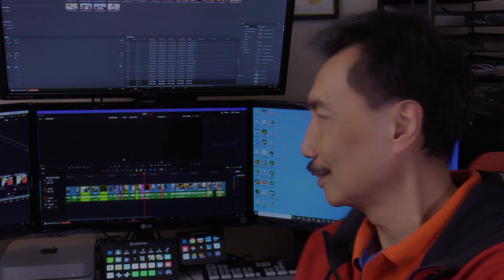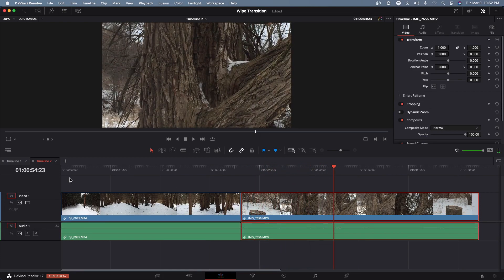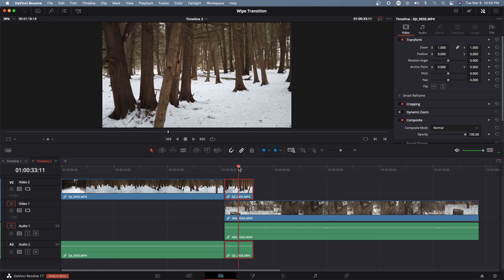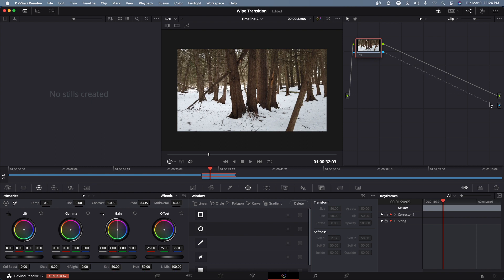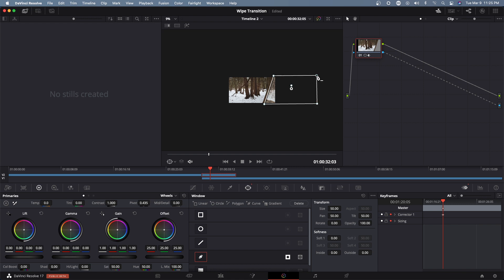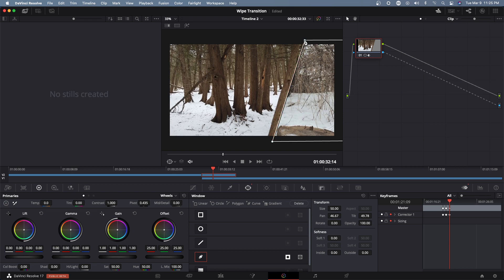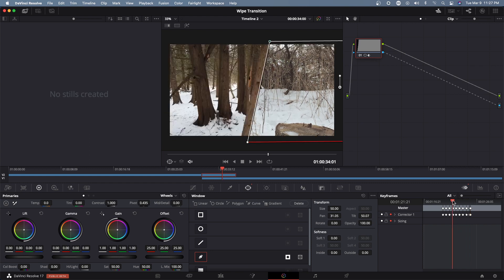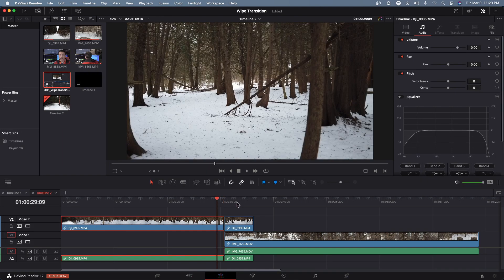Wipe Transition with DaVinci Resolve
This awesome wipe transition effect is very popular seen in many films.  And it is very easy to create with DaVinci Resolve.

Filmed with:
Canon XA-11

Screen Record with:
OBS Studio

Edited on:
DaVinci Resolve 17
Speed Editor